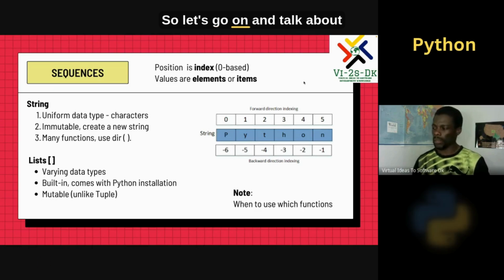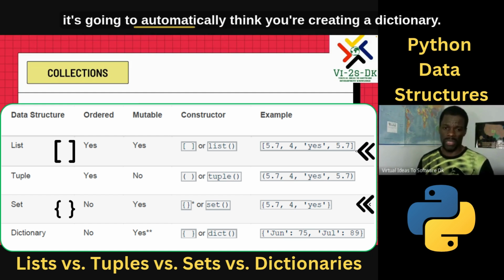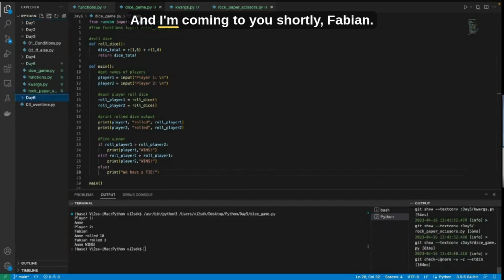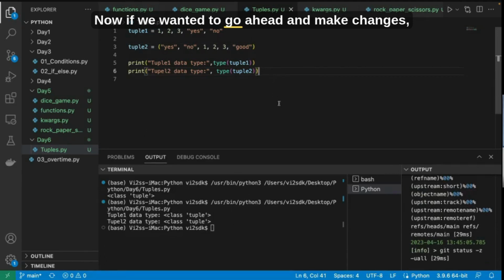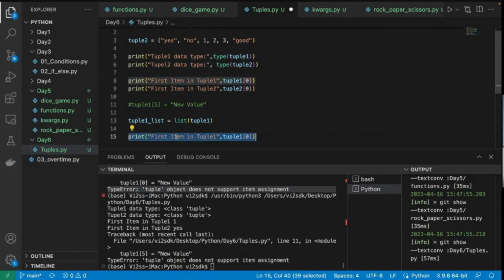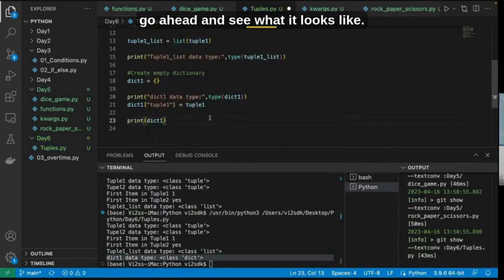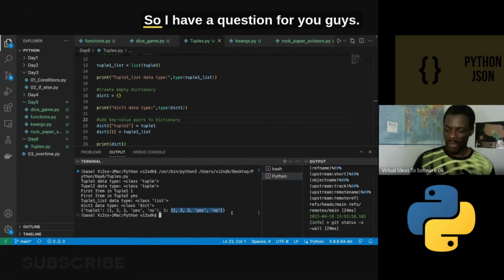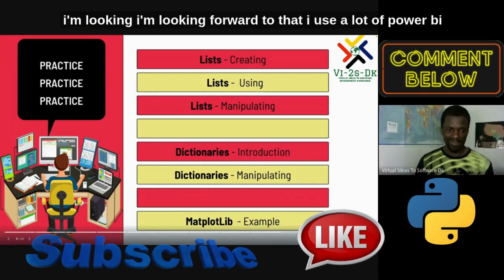Are you using the right Python Collection? Sets vs Dictionaries Explained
🔥 Python tutorial for Beginners - Sets & Dictionaries | Collections Made Easy!
Continue your Python mastery with part [6.2] — mastering collections like Sets and Dictionaries!
In this tutorial:
✅ Learn how sets help eliminate duplicates
✅ Discover the power of key-value pairs in dictionaries
✅ Real examples and hands-on coding in VS Code

🎓 Perfect for beginner developers, students, and aspiring backend devs.
💻 Includes practical examples to apply in real projects.

👉 Missed Part 6.1 on Sequences? Watch here → [Link to 6.1]
🚀 Master all 10 Python lessons → [Insert Playlist Link]

Timestamps:
0:00 Intro – What are Python Collections?
0:35 Sets in Python
1:40 Set operations & examples
3:20 Dictionaries explained
4:50 Accessing and updating key-values
7:00 Real use-cases for dicts
10:40 Quick recap and takeaway
lists vs tuples vs sets vs dictionaries

Python Collections Guide: Sets & Dictionaries (With JSON Examples!)
🚀 **Master Python Collections!** Learn **Sets** (unique elements) and **Dictionaries** (key-value pairs) with real-world examples, including JSON comparisons.

🔹 **Key Topics:**
✔ How Sets ensure uniqueness (no duplicates!)
✔ Lists vs tuples
✔ Lists vs sets
✔ Dictionaries vs. Lists (when to use each)
✔ Sets vs Dictionaries
✔ Practical use cases (e.g., storing user data)
✔ How Dictionaries relate to JSON

💻 **Code Snippets:**
```python
# Set (Unique values)
unique_numbers = {1, 2, 2, 3}  # Becomes {1, 2, 3}

# Dictionary (Key-Value)
user = {"name": "Alice", "age": 25}

📚 Resources:
GitHub Code: [Link]

Welcome to Python for Beginners, Part 6.2! In this episode, we explore advanced data structures known as collections. We’ll cover the unique characteristics of sets, which are unordered and contain only unique items, and dictionaries, which use powerful key-value pairs instead of numerical indexes.

This video includes a hands-on lab where we build and manipulate a dictionary from scratch. We'll also draw a crucial connection between Python dictionaries and JSON (JavaScript Object Notation), a skill vital for any developer. By the end of this tutorial, you'll be able to confidently choose and use the right collection for your data.

Key Topics Covered:
- Introduction to Python Collections
- Sets: Unique and Unordered Items
- Dictionaries: The Power of Key-Value Pairs
- Hands-on Lab: Mastering Dictionaries
- Python Dictionaries & JSON
- Next Steps: Introduction to Matplotlib